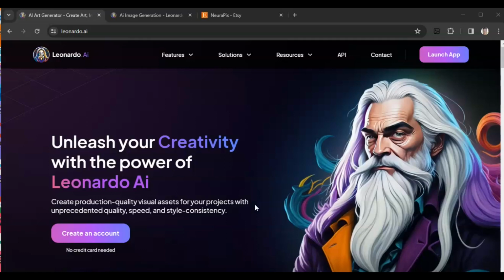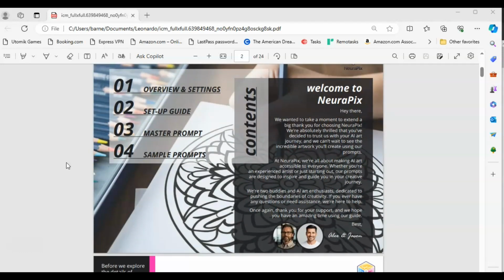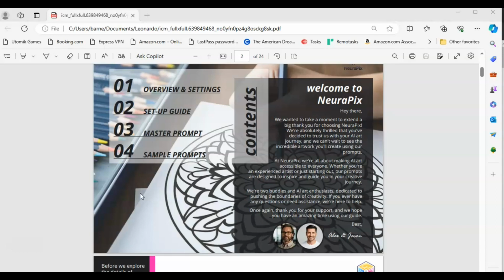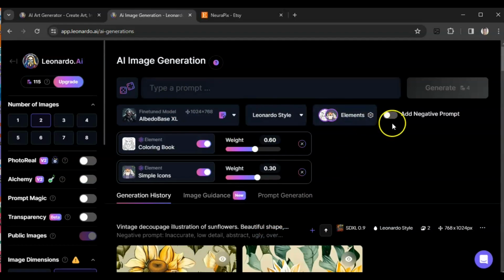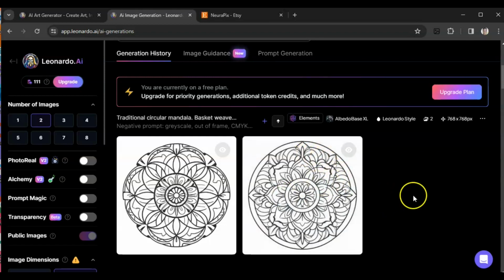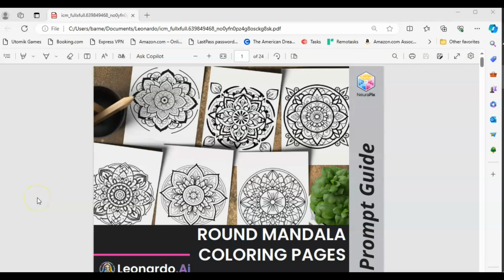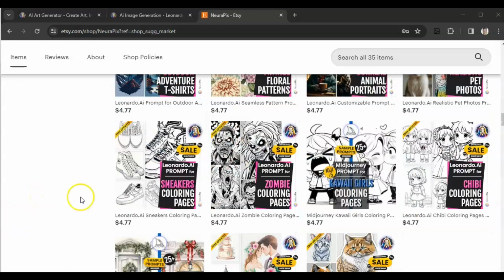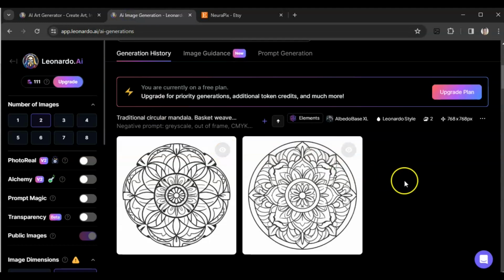Mandala Coloring Pages Using Leonardo Ai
*I realized while editing the video that I was saying Mandela instead of Mandala*

Neurapix Etsty